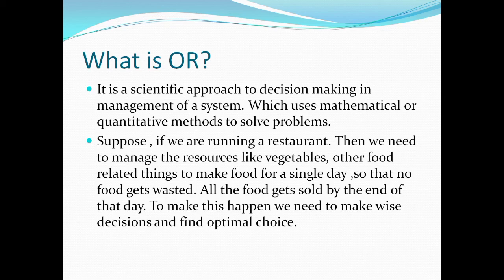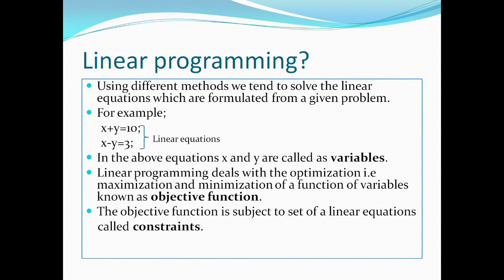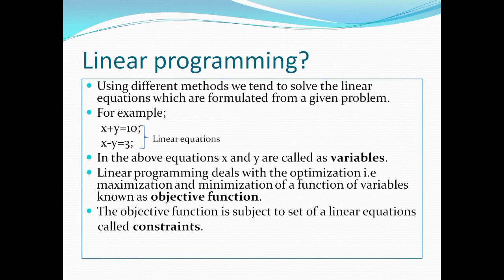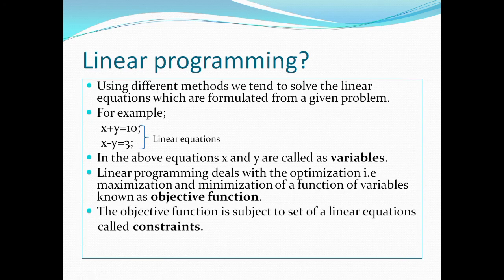Operations research introduction/ RISHI KALYAN/